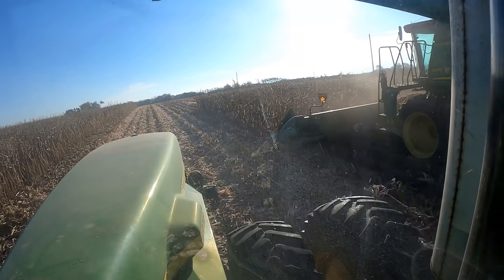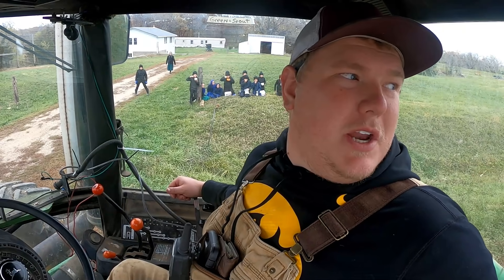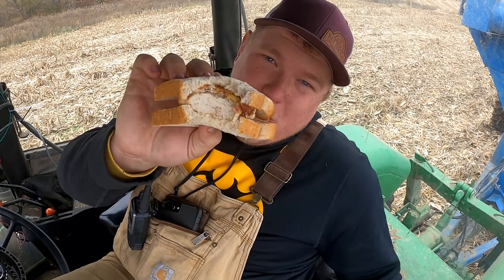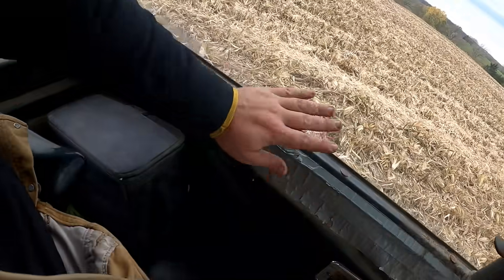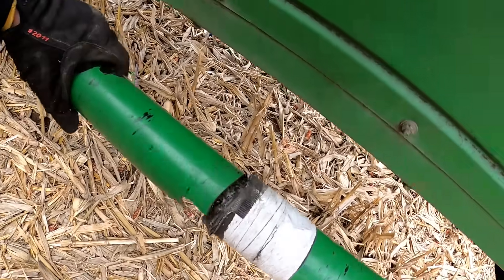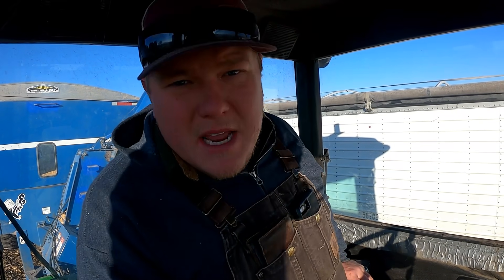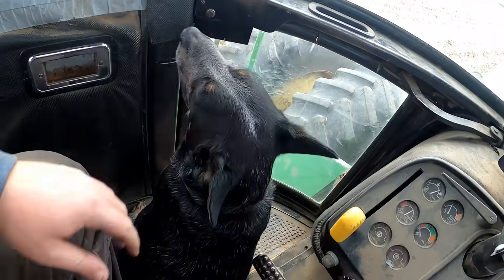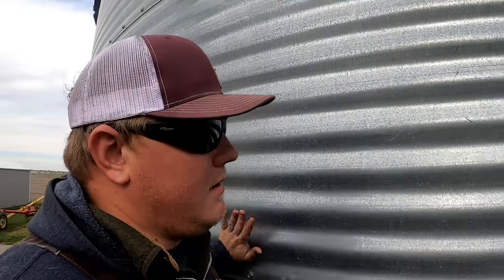OLD GOLD.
The weather has changed on us and we are into the final push of harvest 2020.